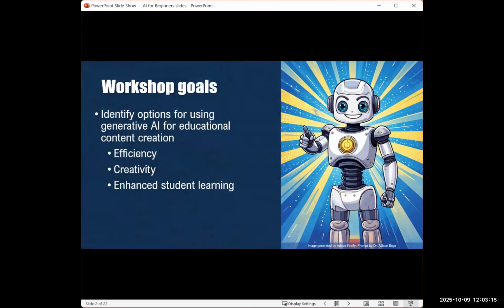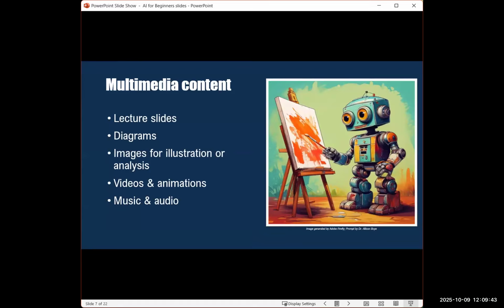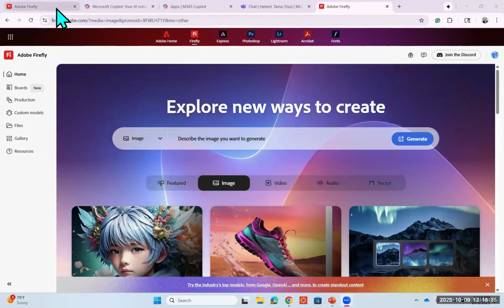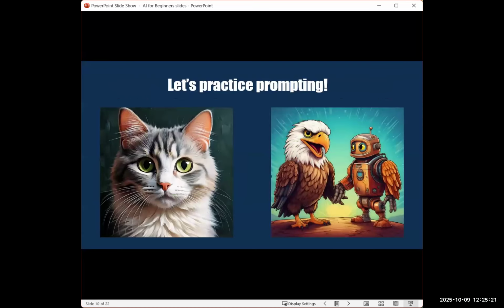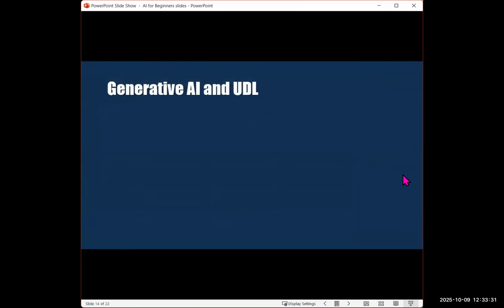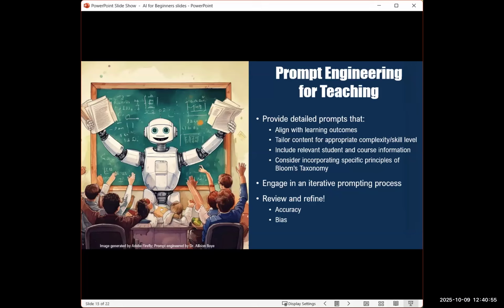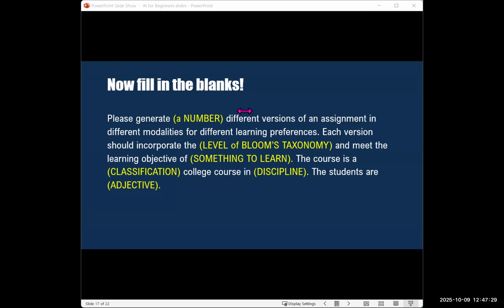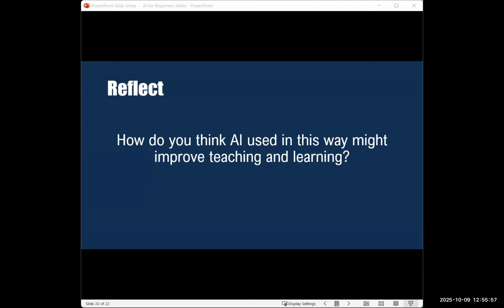AI for Beginners: Practical Tools and Insights for Faculty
As AI continues to reshape the educational landscape, faculty members are uniquely positioned to harness its potential to enhance teaching, streamline administrative tasks, and support student success. This introductory workshop is designed specifically for educators with little to no prior experience in AI. Through hands-on demonstrations and real-world examples, faculty will leave equipped with actionable strategies to thoughtfully integrate AI into their teaching practice.